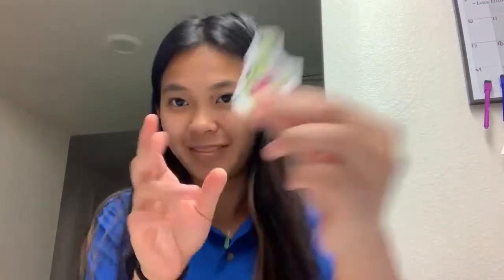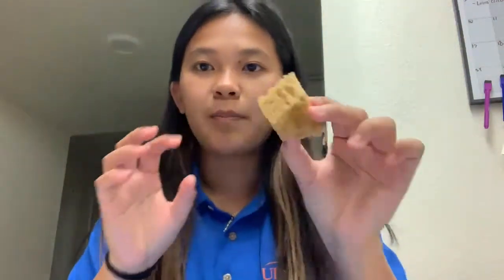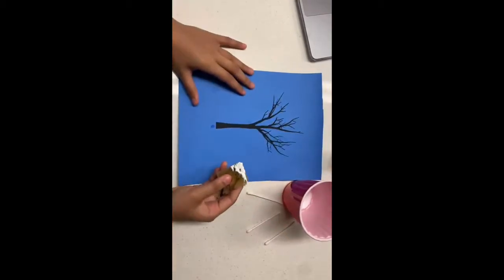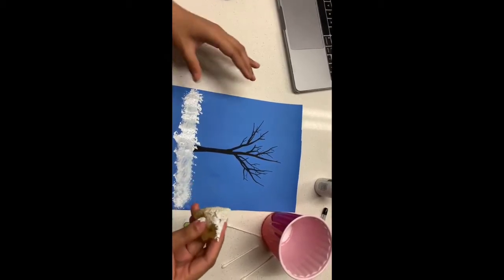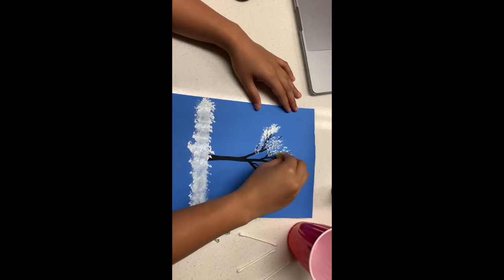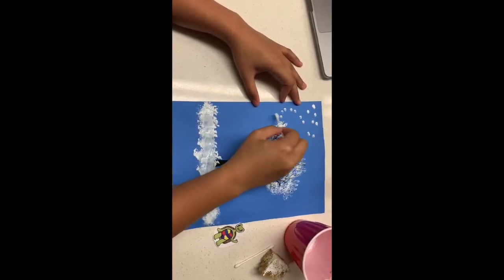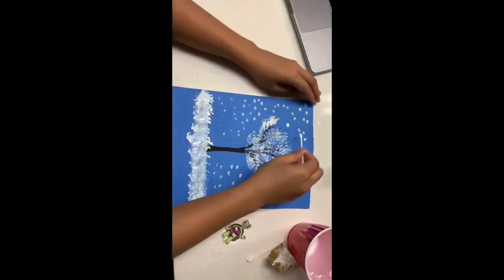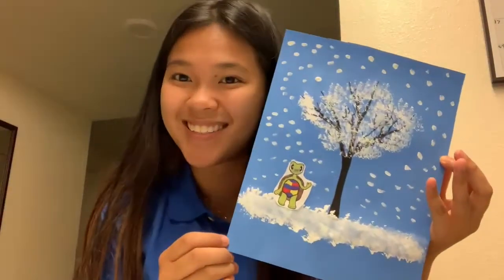Snowy Craft with Taylor the Turtle!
Join UF Health Shands Children's Hospital Volunteer, Tuyen, and Taylor the Turtle as together they make a snowy winter craft! Bundle up and watch how to do this fun craft as they have a blast!